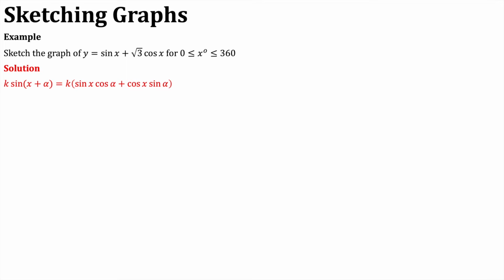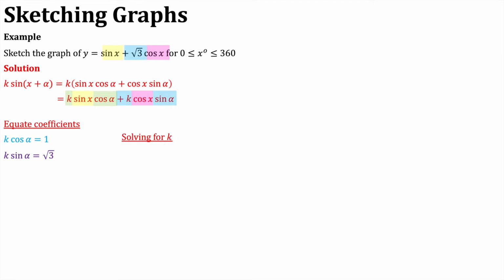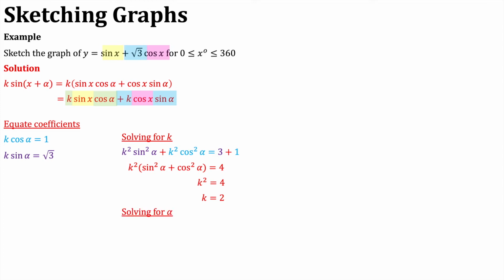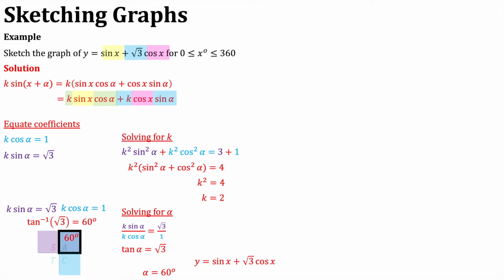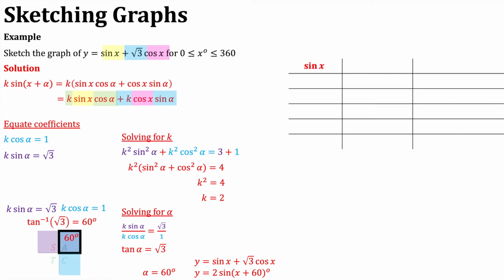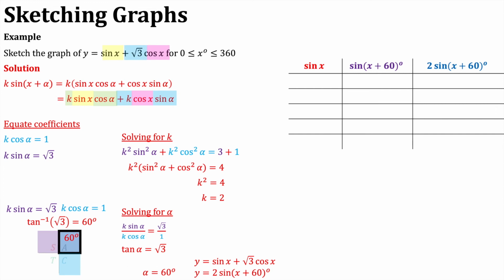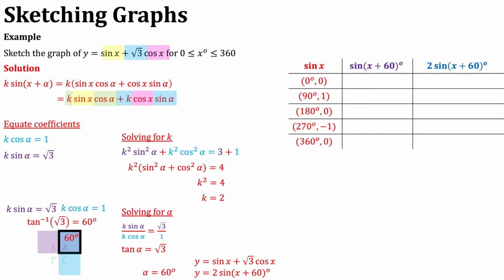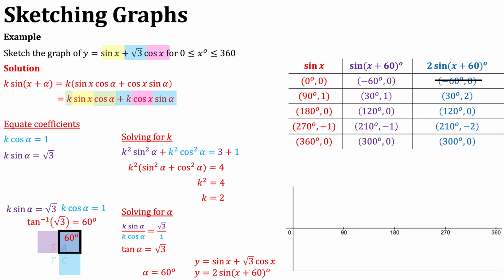7. Sketching Graphs